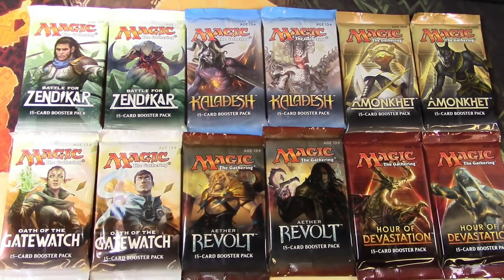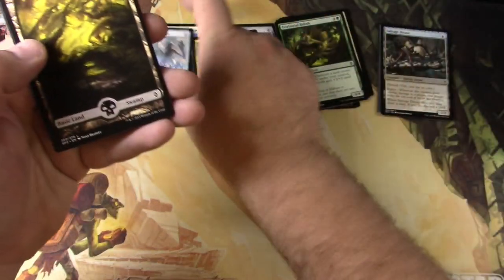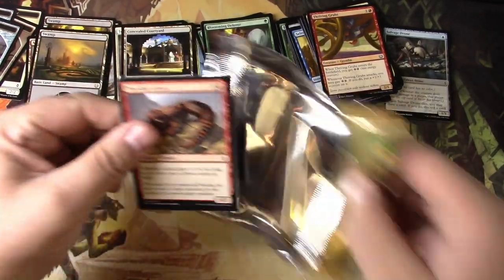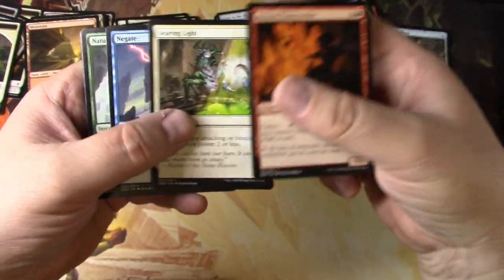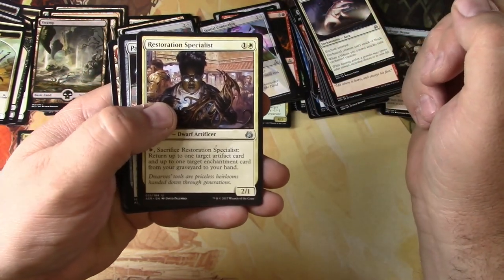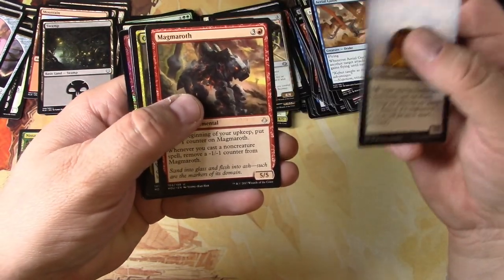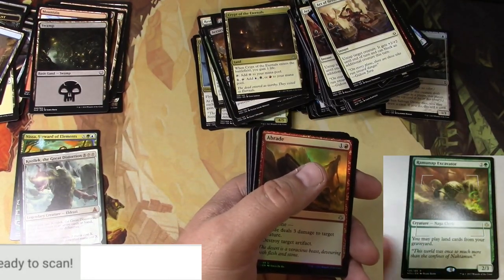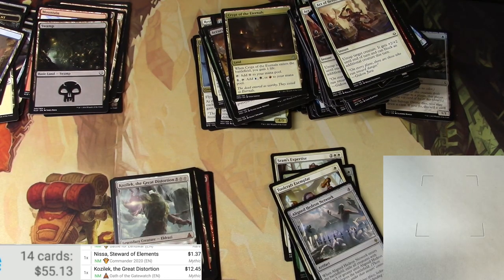MTG Lottery card hunt #13